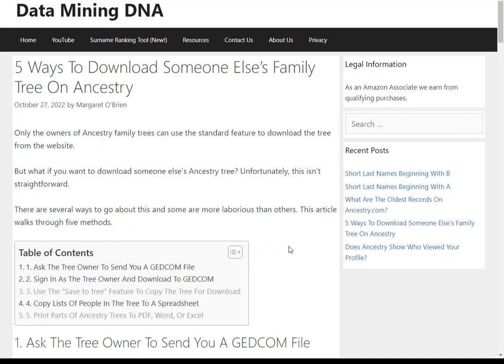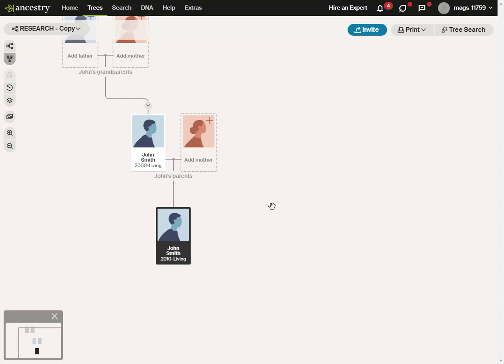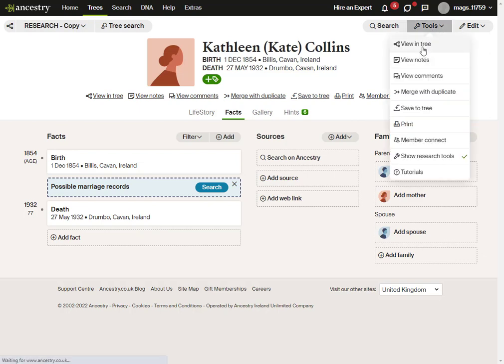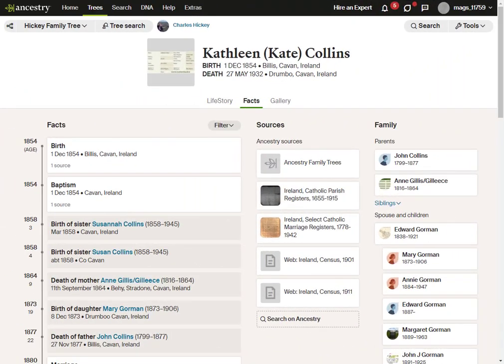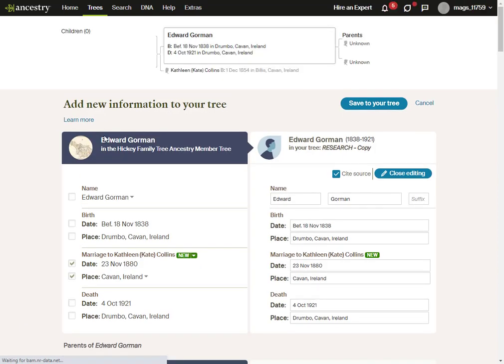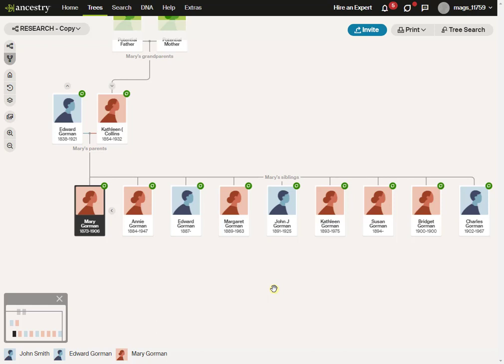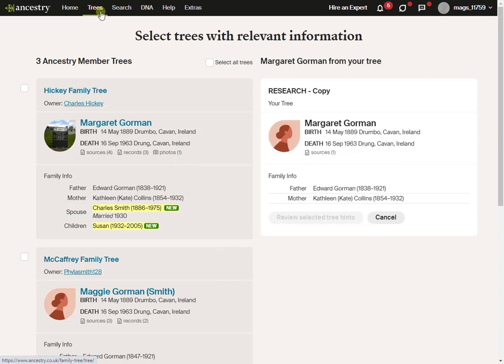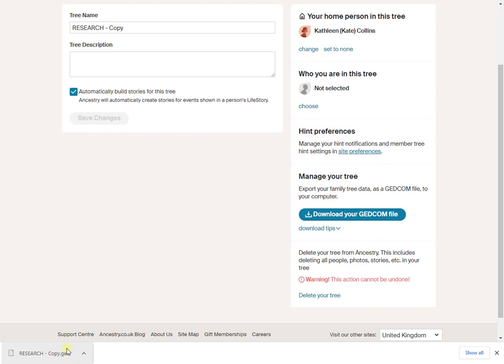Copy Other Ancestry Trees For Download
You can't download Ancestry trees that you don't own. But there are ways to copy them without having to spend hours typing.

If you're not familiar with GEDCOM files, here is an article about using them with Ancestry.com: